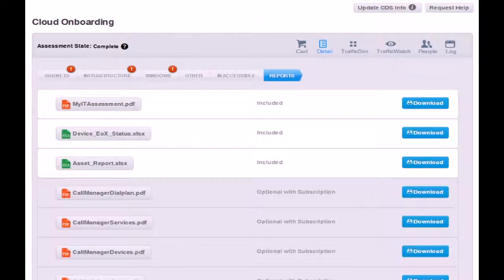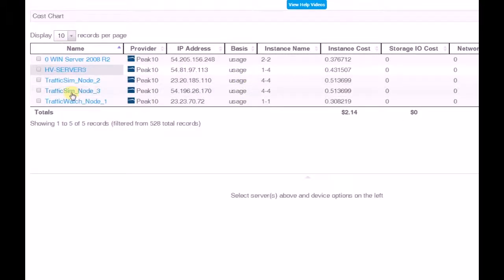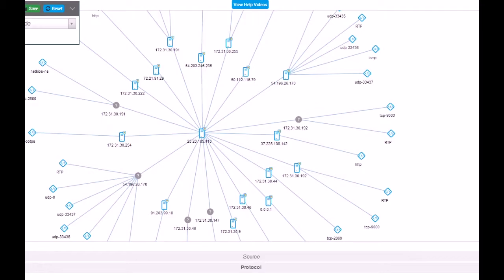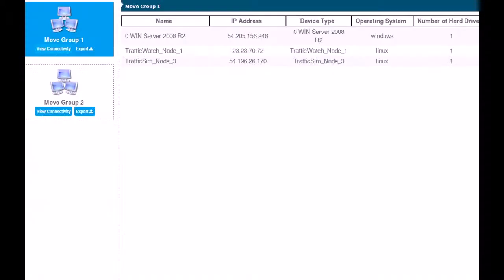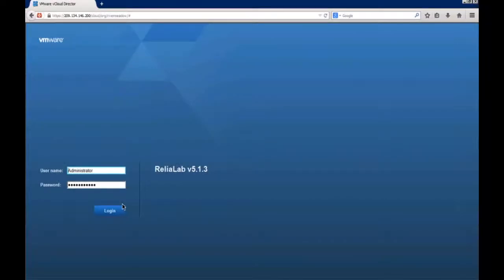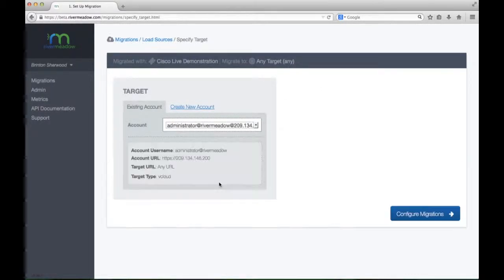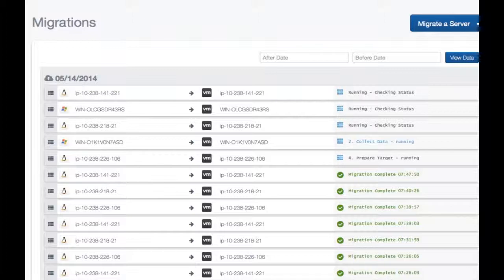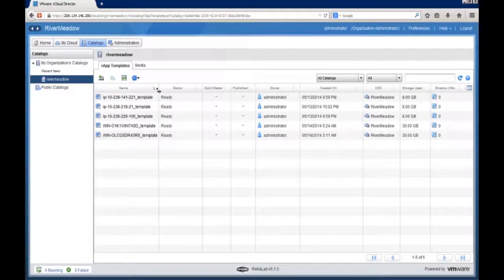RISC Networks to RiverMeadow to OneNeck Migration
This is a Cloud Computing (IaaS) workload migration starting with the RISC Networks CloudScape analysis then using the RiverMeadow Cloud Migration SaaS solution to move VMware workloads into a OneNeck environment.